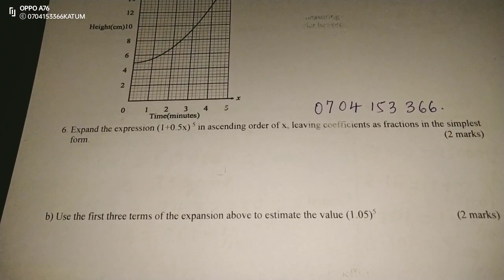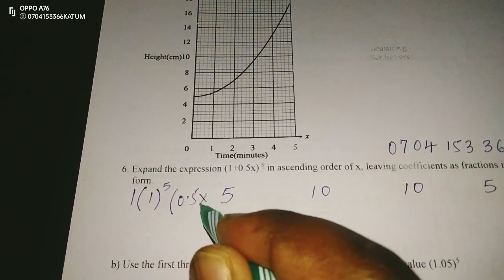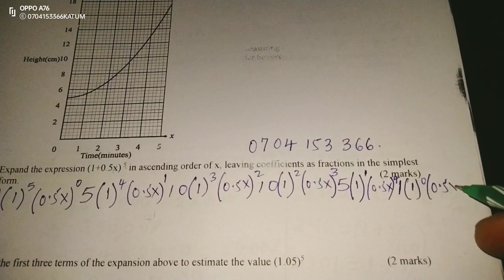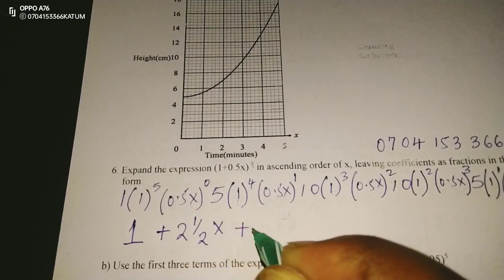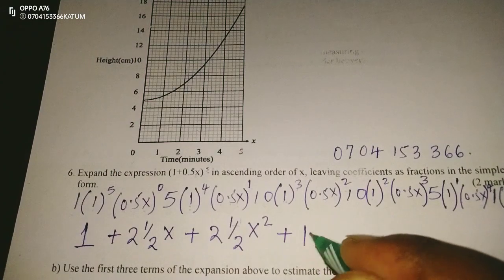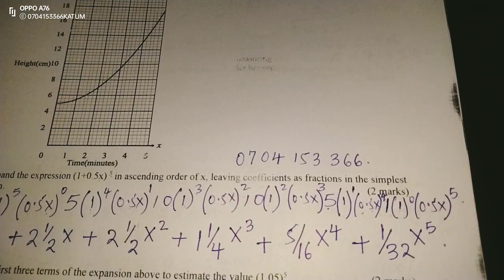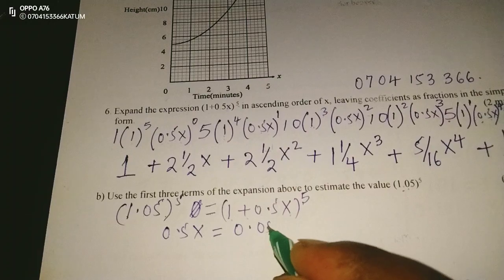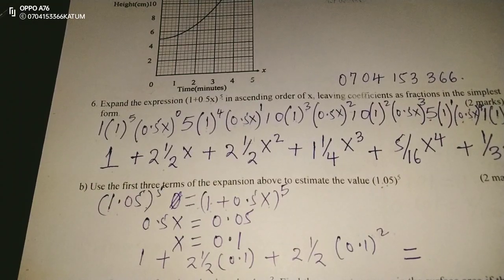KCSE MATHS PAPER 2 PREDICTIONS: BINOMIAL EXPANSIONS AND EXPRESSIONS